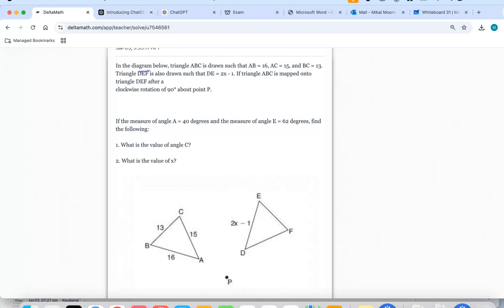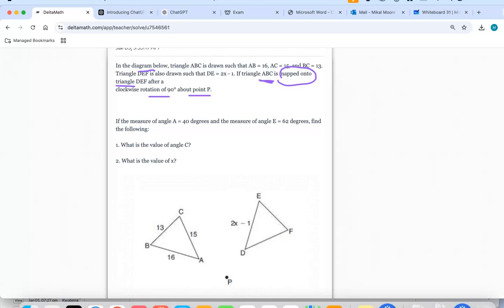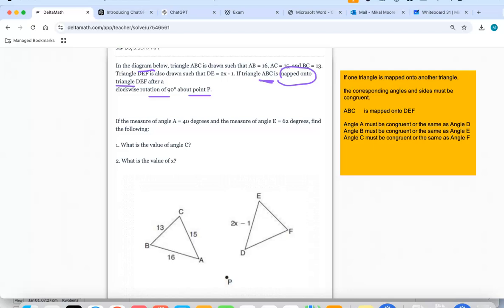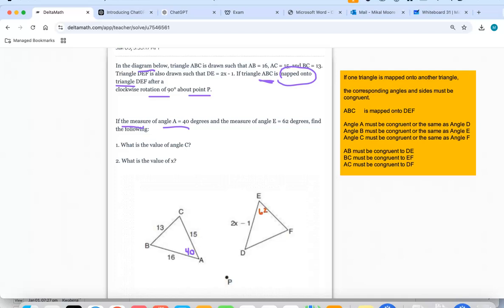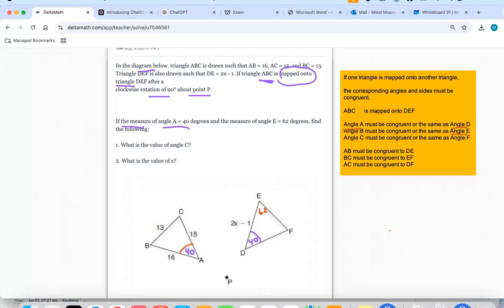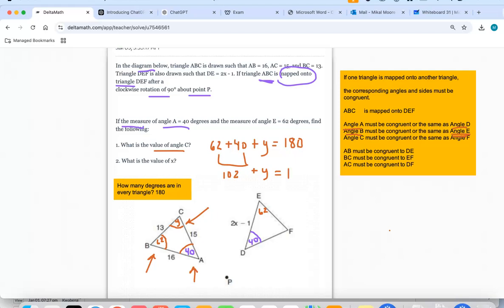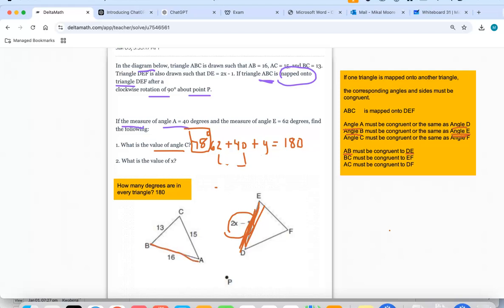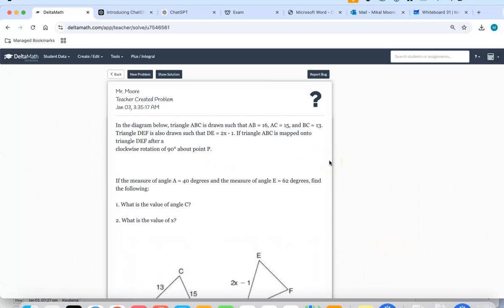Properties of rigid motions example